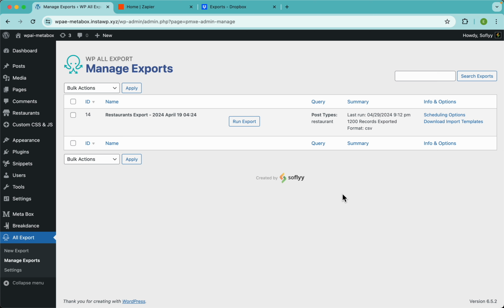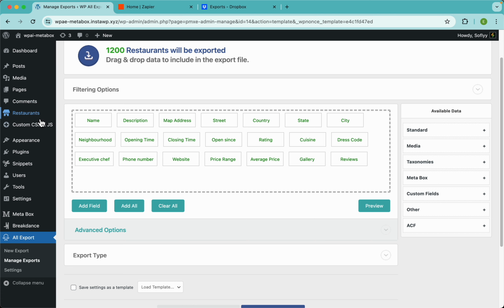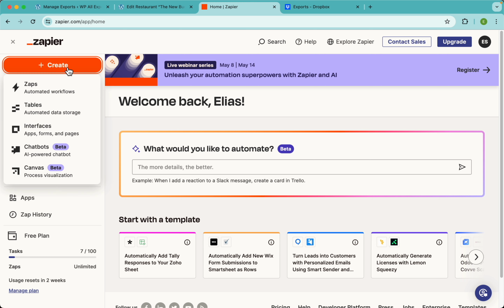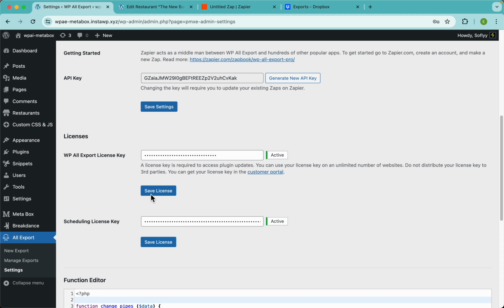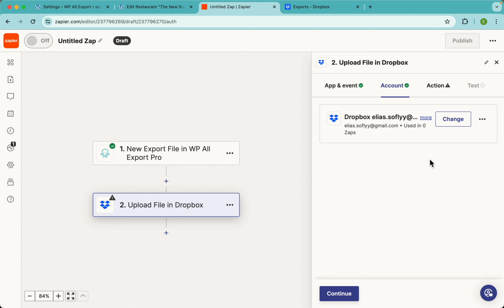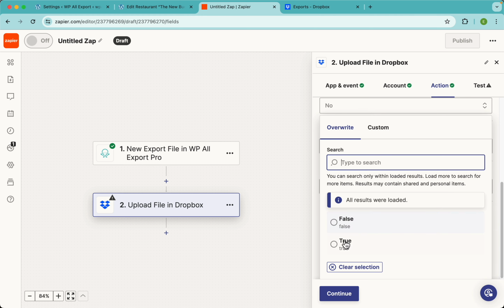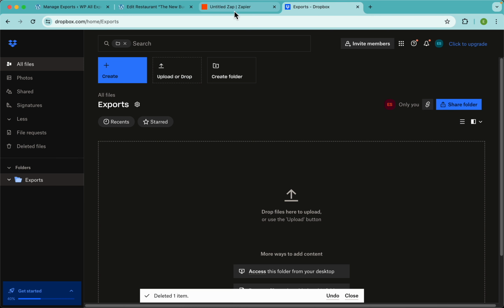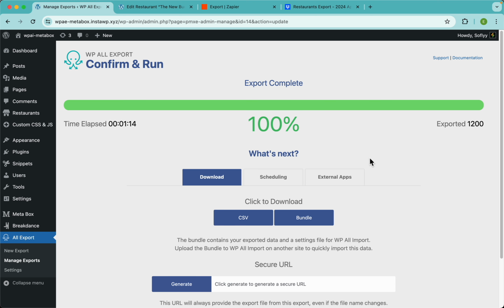Export Meta Box Fields to Dropbox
Here's how you export Meta Box fields into Dropbox:

1. Create a new export via All Export › New Export.
2. Choose what post type to export with attached Meta Box fields.
3. Use Drag and Drop to map the columns and then run the export.
4. Set up a Zap in Zapier to connect WP All Export and Dropbox.
5. When the export runs, the Meta Box fields will appear in Dropbox.

=== Chapters ===

00:00 Introduction
00:30 Use existing export
01:07 Check Meta Box fields
01:40 Drag and drop fields
01:54 Run export
02:18 Create Zap
02:30 Set up trigger
03:00 Connect WP All Export
03:38 Test trigger
04:00 Set up action
04:10 Use Dropbox
04:23 Connect Dropbox
04:32 Define Dropbox options
05:50 Test action
06:20 Check exported file
06:47 Publish Zap
06:55 Re-run export
07:09 See Meta Box fields in Dropbox

1. Create a new export with your desired Meta Box custom fields.
2. Download the exported data and modify it.
3. Once modified, use Import with WP All Import to import it back.

=== Related Tutorials ===